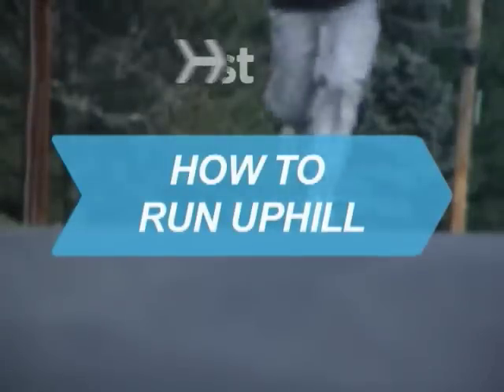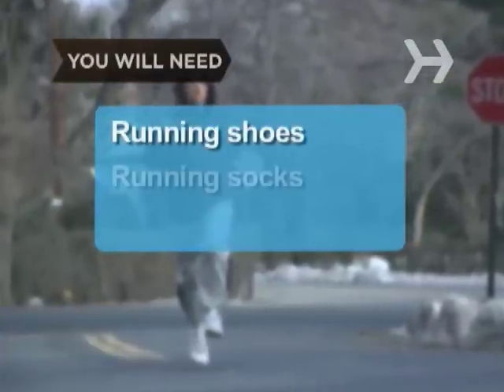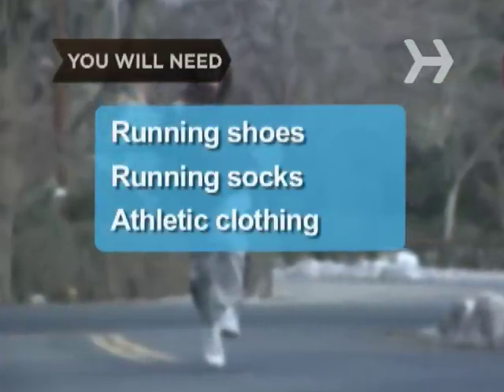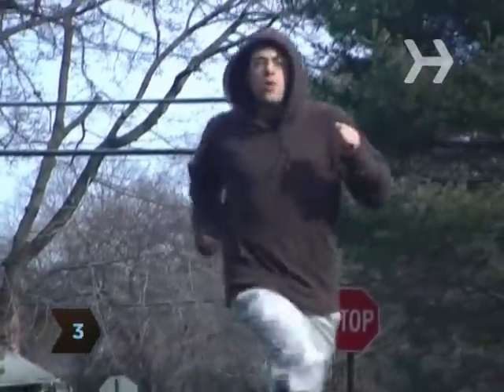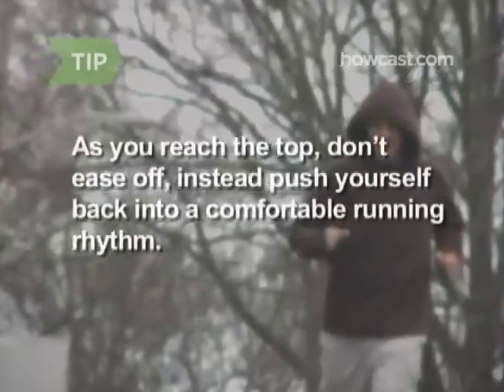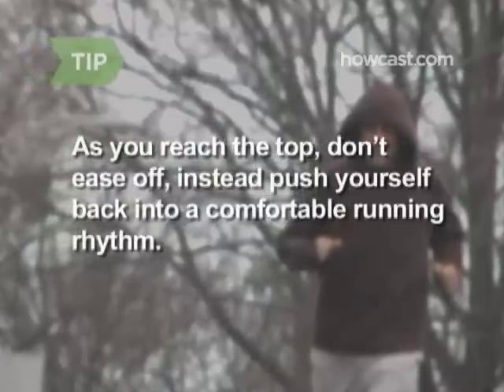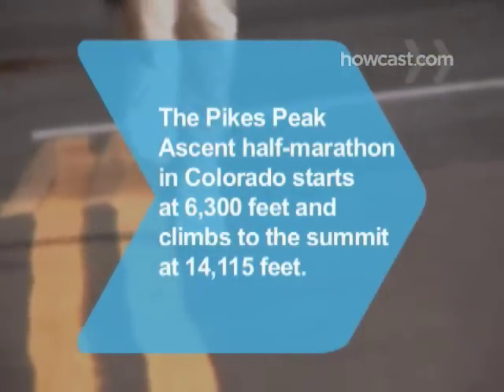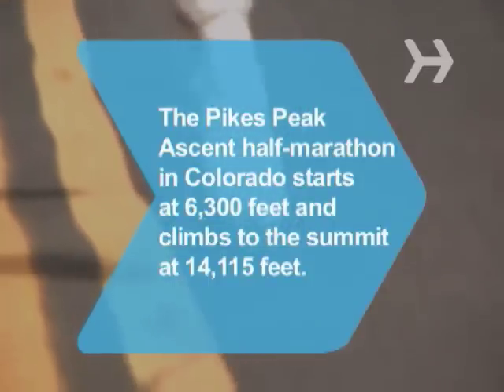How to Run Uphill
Running uphill quickly is more of a skill than a demonstration of power.

Step 1: Shorten stride & lift knees
When you feel the path tilt upwards, shorten your stride and lift your knees.

Step 2: Pull elbows up behind you
Pull your elbows up high behind you to help you turn your feet over quickly.

Step 3: Pump arms forward & back
Pump your arms forward and back, not side to side.

Tip
As you reach the top, don’t ease off, instead push yourself back into a comfortable running rhythm.

Step 4: Look straight ahead
Look straight ahead—not down or up at the top of the incline.

The Pikes Peak Ascent half-marathon in Colorado starts at 6,295 feet and climbs to the top of Pikes Peak at 14,115 feet.